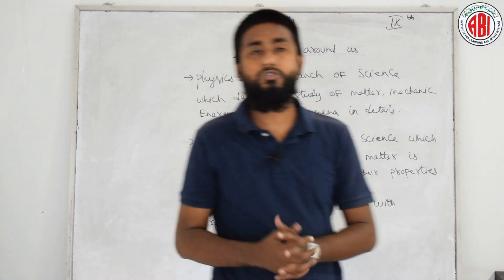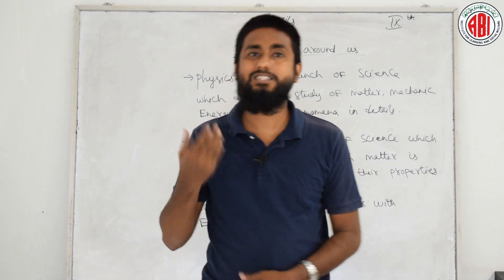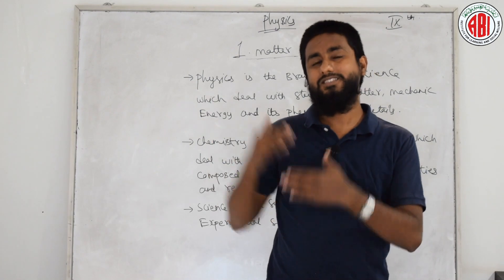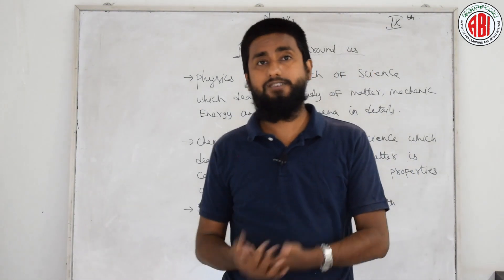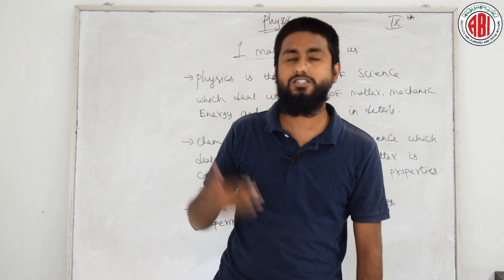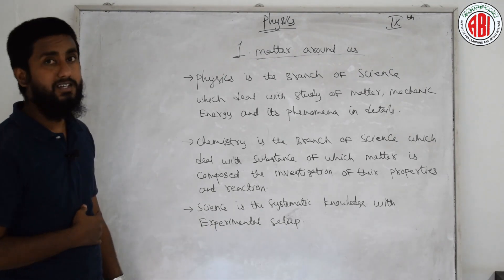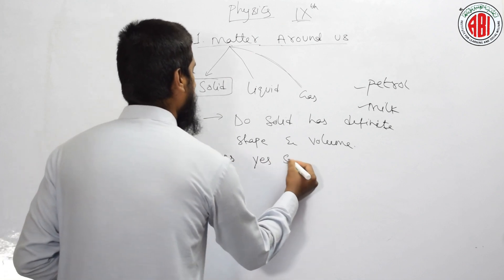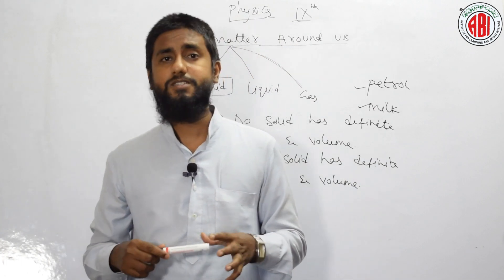9th Class_Physics_Chapter 01_ MATTER AROUND US _Part 01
IS MATTER AROUND US PURE- FULL CHAPTER || CLASS 9 SCIENCE